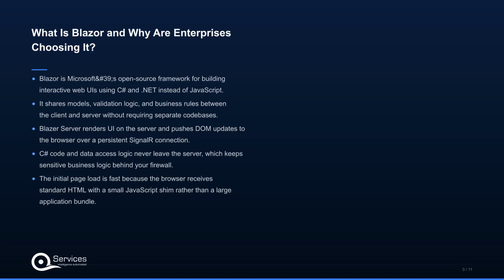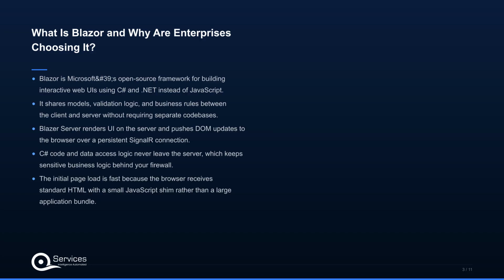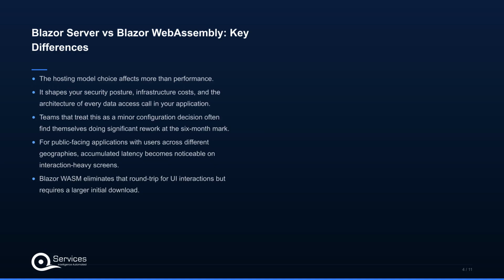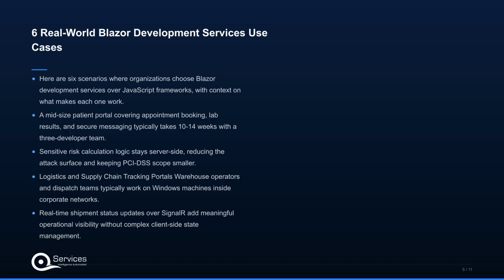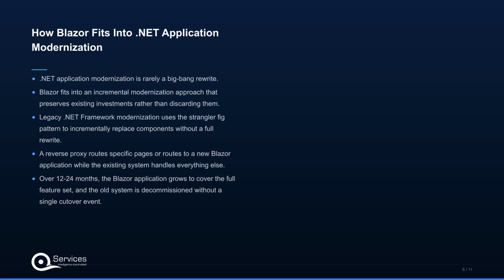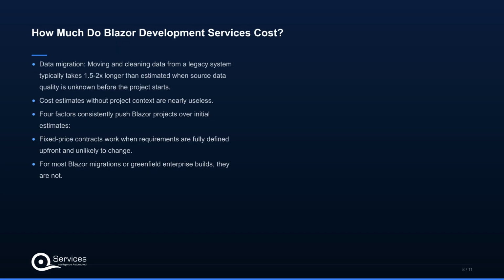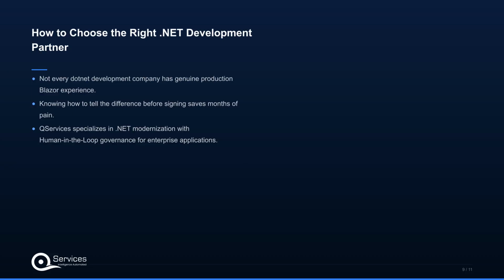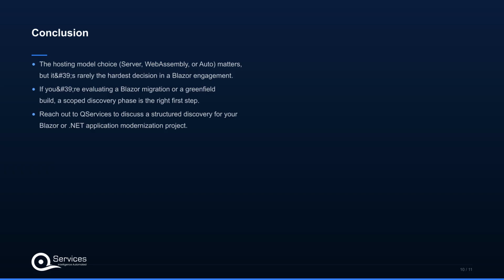Blazor Development Services: Server vs WebAssembly, Use Cases, and Costs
Blazor development services explained for enterprise teams: Server vs WebAssembly tradeoffs, real-world use cases in healthcare and logistics, and honest cost breakdowns. Make the right .NET choice before your next project kicks off.

Key Topics Covered:
- dotnet development company
- asp.net development services
- .net application modernization
- .net microservices consulting
- .net 9 migration
- api development services